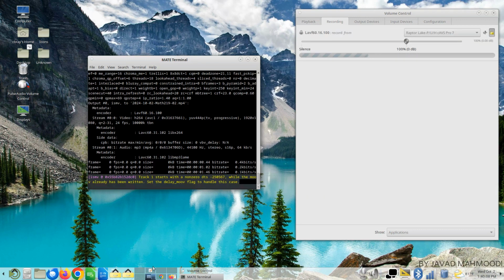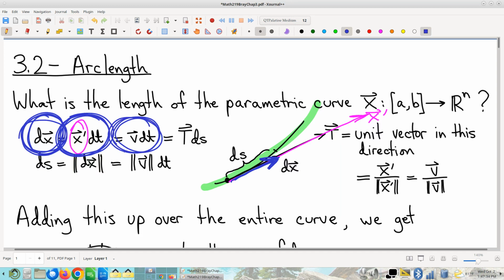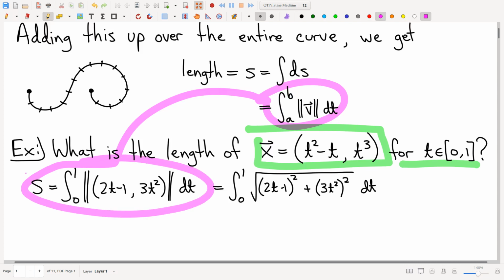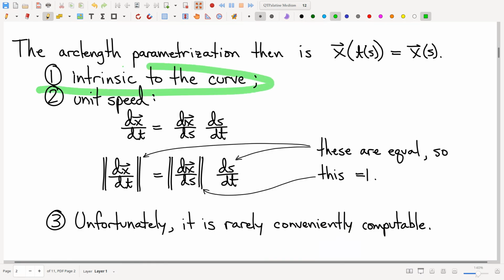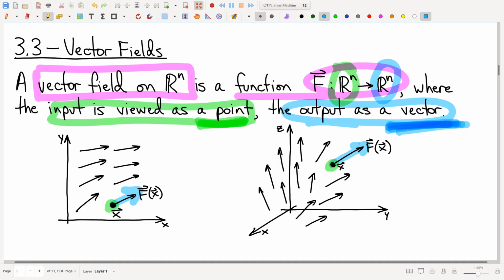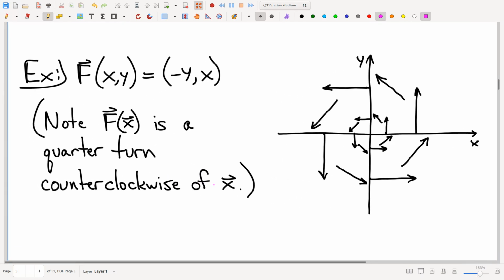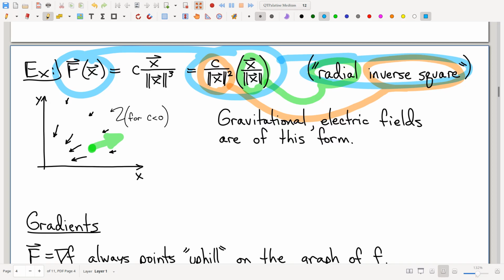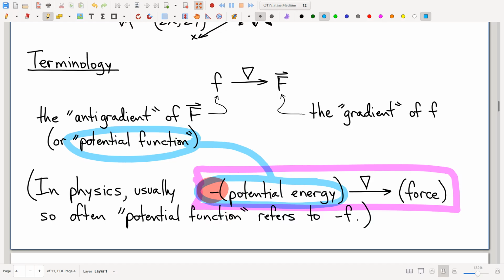2024 10 02 Math219 02